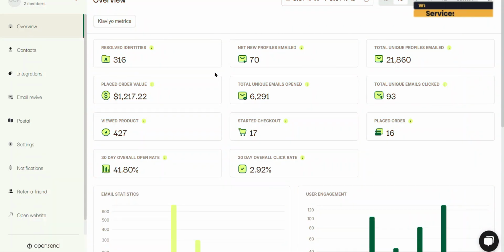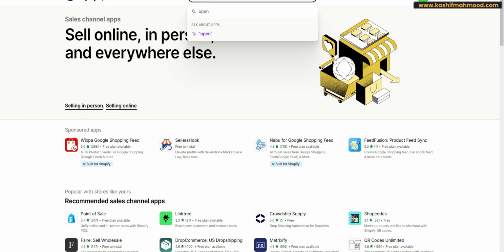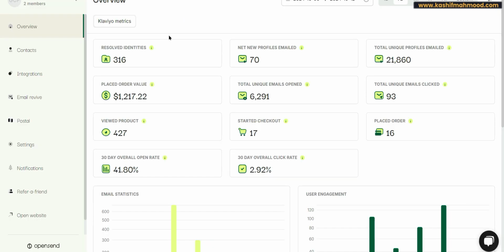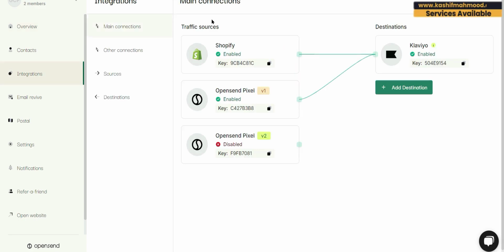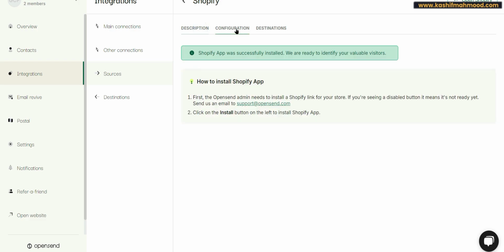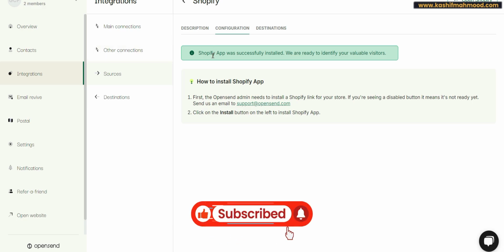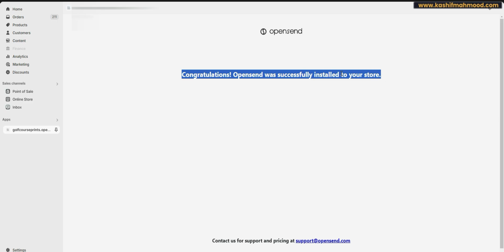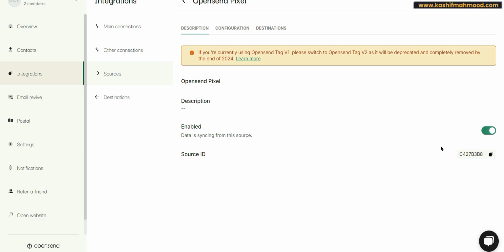Opensend & Shopify Integration Tutorial: Pixel & Shopify App Installation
In this Shopify tutorial, we'll walk you through the complete process of the Opensend Shopify integration, covering everything from Shopify pixel installation to the Opensend app setup. Whether you're a beginner or experienced with Shopify, this guide will help you set up your store's marketing tools effectively.

In this e-commerce tutorial, you'll learn how to install and configure the Opensend pixel for tracking, step-by-step instructions on Shopify pixel setup, and how to use Opensend for improved email marketing. We also cover tips on Opensend app installation, making this the ultimate Shopify Opensend walkthrough.

Whether you're new to Shopify or looking for an easy-to-follow Shopify setup guide, this video will cover all your needs, including an in-depth Opensend pixel guide and Shopify marketing integration tips.

Make sure to follow along and get the most out of your Shopify for beginners experience. Don’t miss out on this Opensend tutorial that will boost your store's performance with powerful tools like email marketing and more!